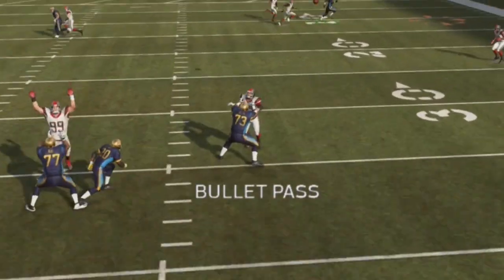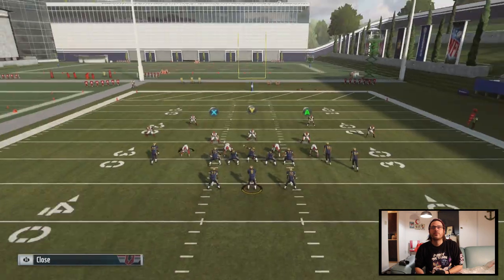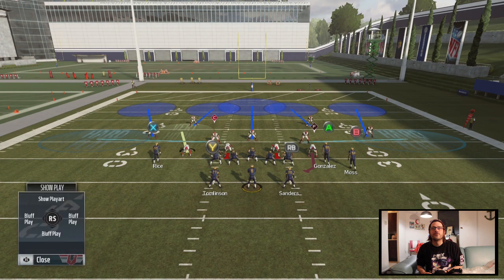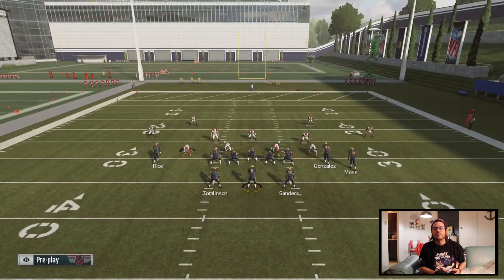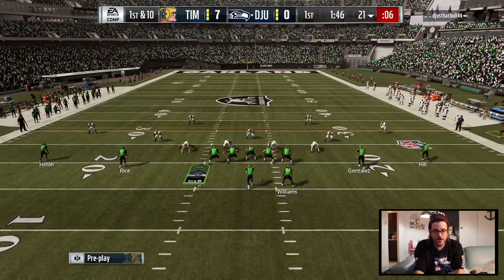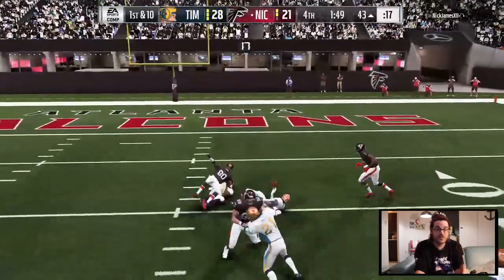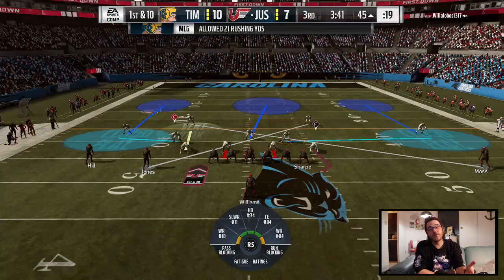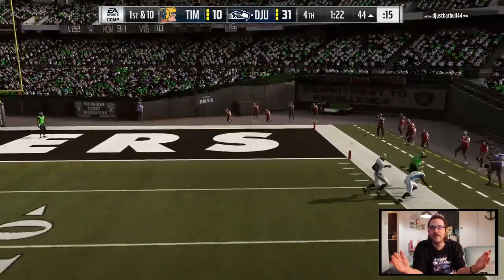CROSSMAN TUTORIAL - HOW TO SHUTDOWN CROSSING ROUTES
I have been using this crossman to shut my opponents crossing routes down.  I breakdown some simple adjustments that will weaken the crossing routes.

setup:
hard flats (cloud if you feel better off)
deep blue mlb
vert hook RE (user)
man up safeties on opposite wr (recievers that will be crossing field)
protect sticks
shade outside